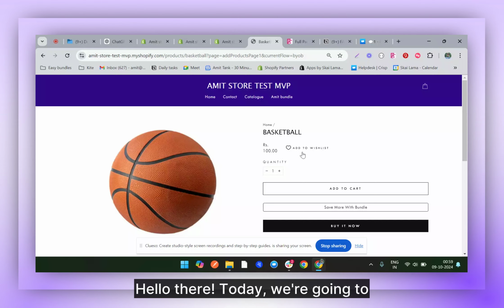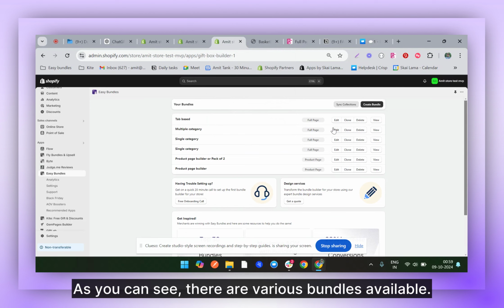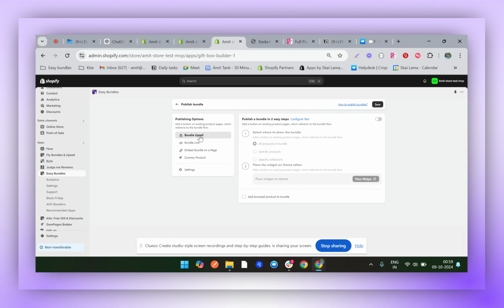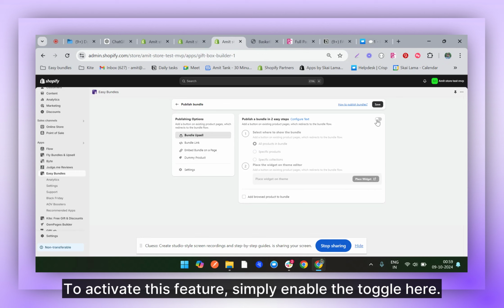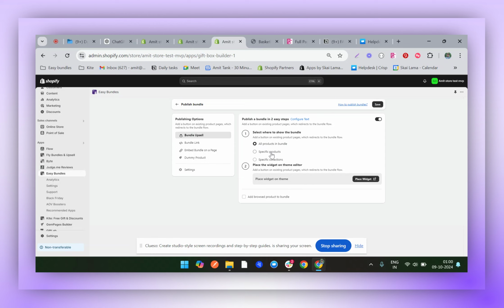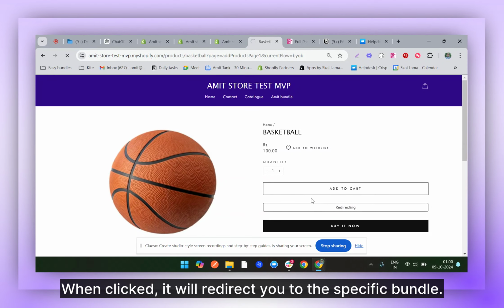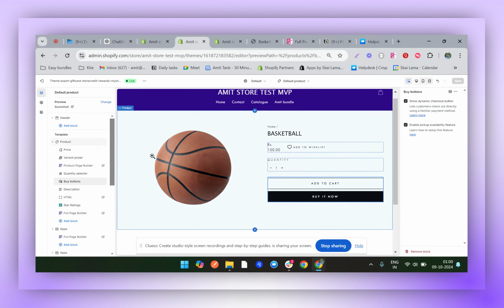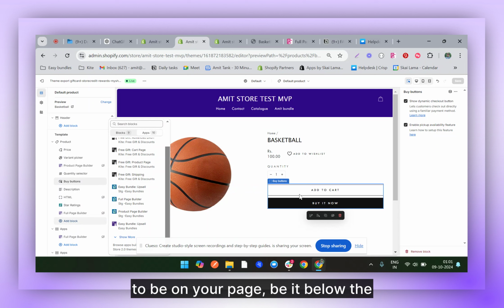How to Add an Upsell Bundle Button on Shopify Product Page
"In this video we will learn how to add a bundle upsell button (Save More with Bundle) on your product page. A bundle upsell button helps push a customer to a bundle instead of a single product. We will create this bundle upsell button using the Easy Bundle Builder.

Easy Bundle Builder is a top-rated Shopify bundle builder that empowers you to create landing page and product page bundles.